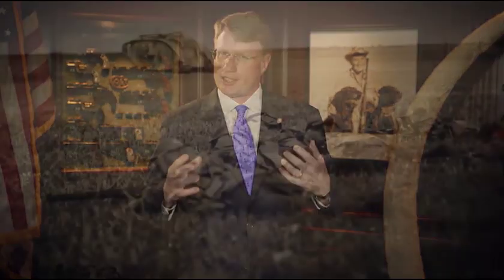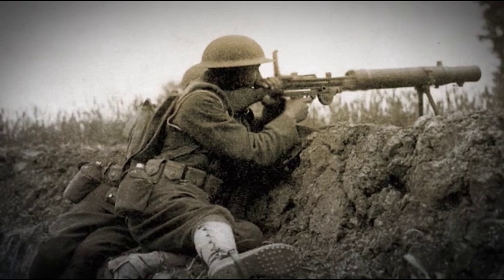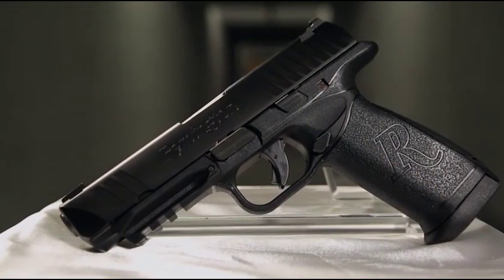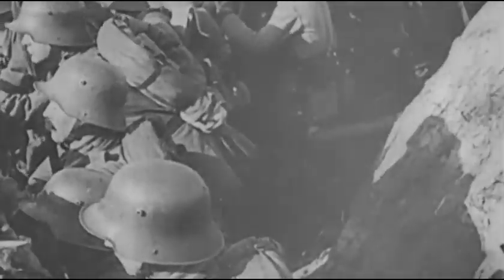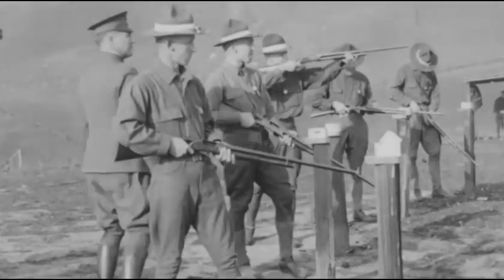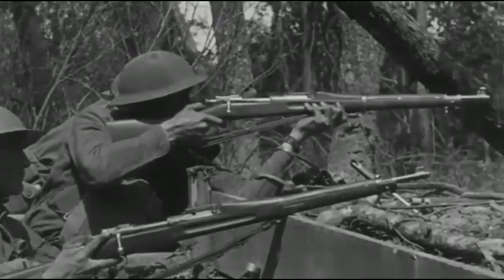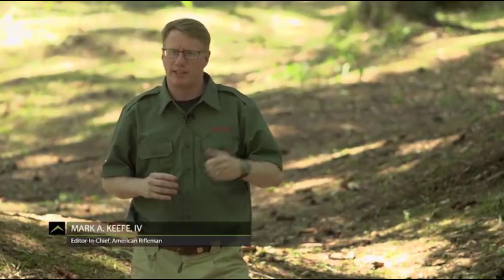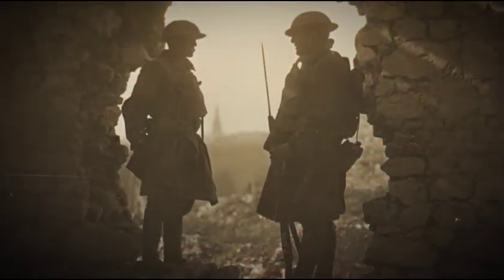American Rifleman TV Preview: Over There! Part 7; Remington RP45; the Gewehr 98 Rifle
This week we continue the series on the men and guns of World War I by looking at Americans under British command. This week's "Rifleman Review" looks at the Remington RP45 pistol; and the "I Have This Old Gun" features the Mauser Gewehr 98 Rifle.